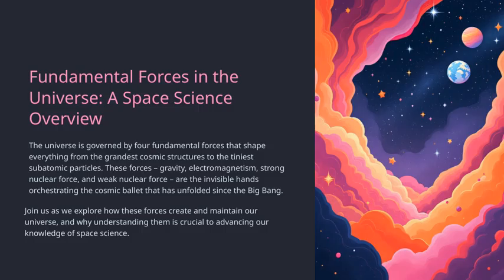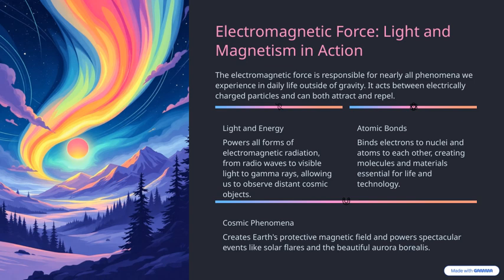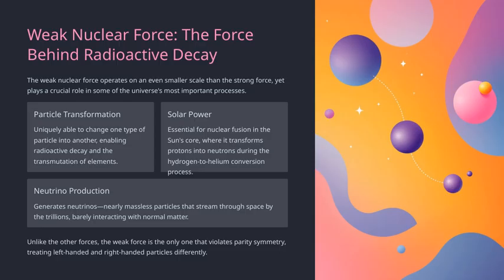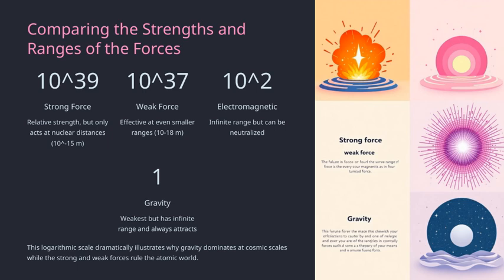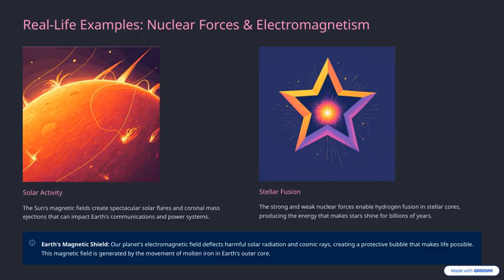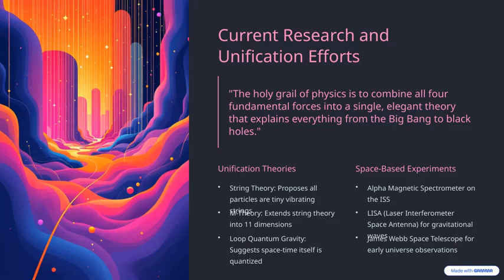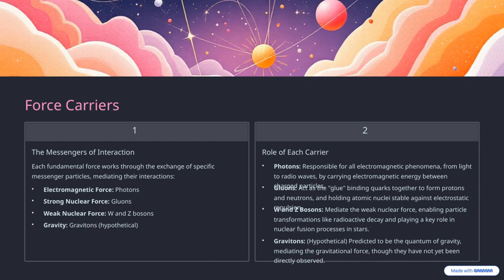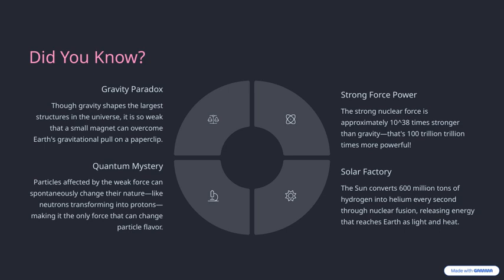“Invisible Forces: How the Universe Holds Itself Together”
🔭 Welcome to Mass Matter – Where Physics Meets Curiosity!

Dive into the wonders of space, physics, and the universe with us.
From black holes and gravitational waves to the mysteries of quantum forces, we bring science to life in a way that’s fun, clear, and inspiring.

What you’ll find here:

⚛️ Physics Made Simple – Understand the forces that shape our universe

🚀 Cutting-Edge Discoveries – From particle physics to space exploration

💡 Educational Animations & Presentations – Perfect for students and enthusiasts

Whether you’re a curious learner, a science student, or just someone who loves to wonder about the cosmos, Mass Matter is your gateway to the universe’s secrets.